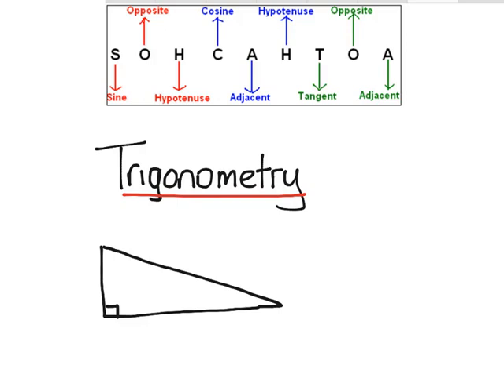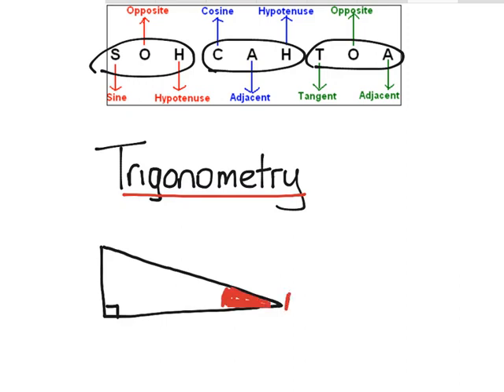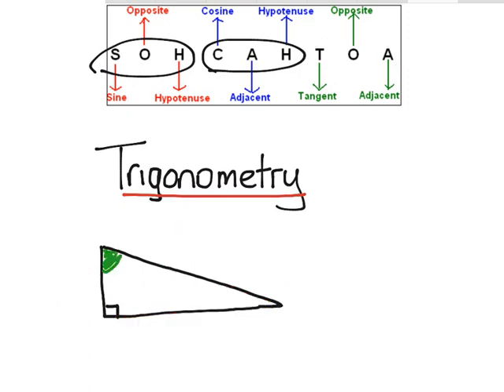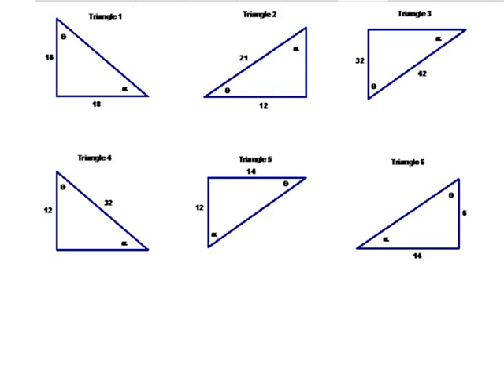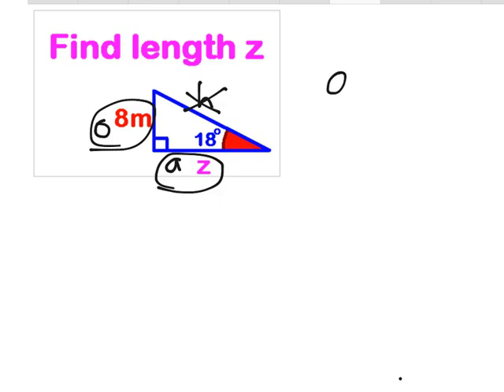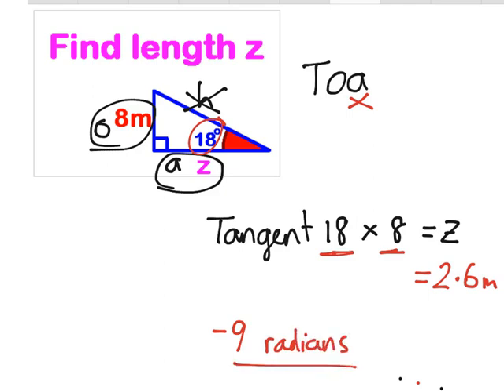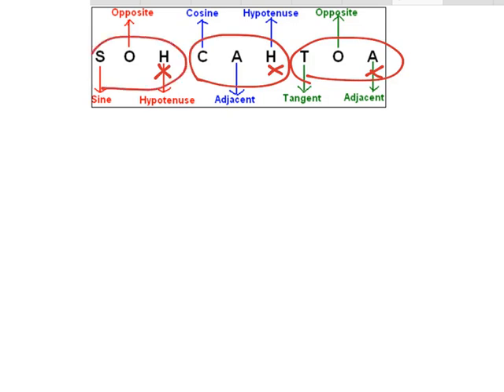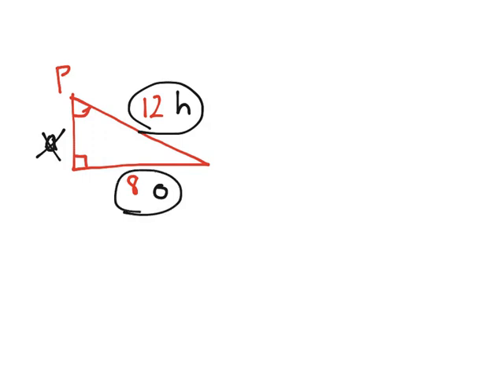Right Angle Trig Part 1